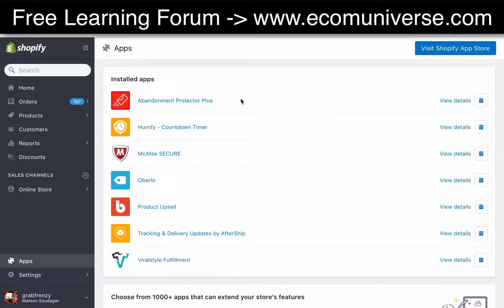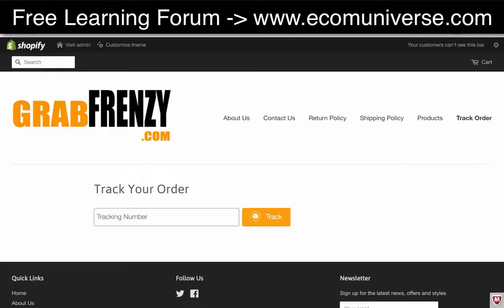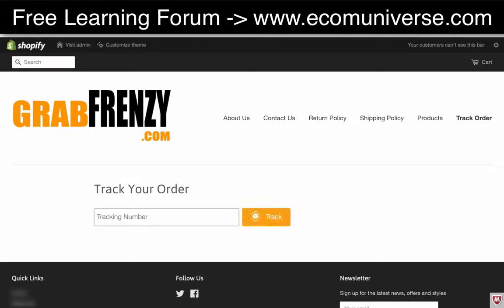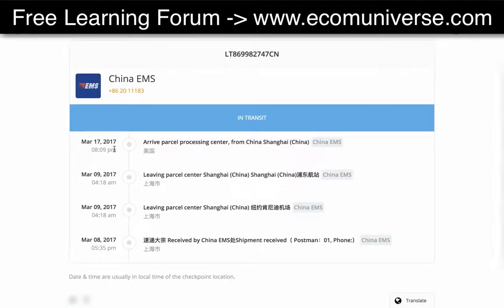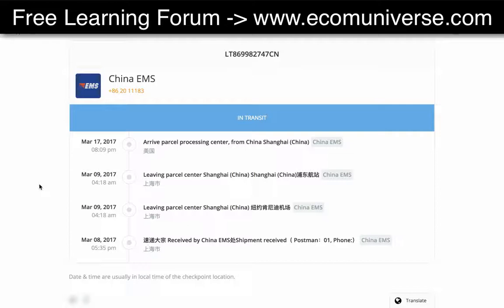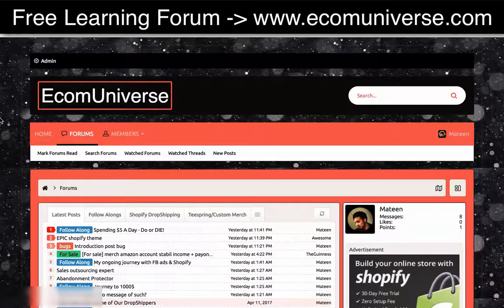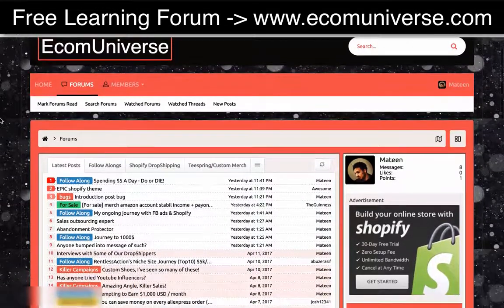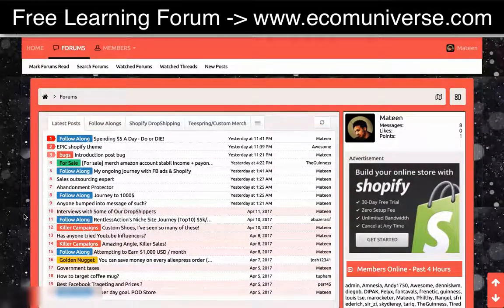32. Tracking Shopify App [Free DropShipping Tutorials] | 32/50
Link your customers to a tracking page with Aftership. This reduces customers thinking they've got scammed and shows them where their package is along the shipping line.